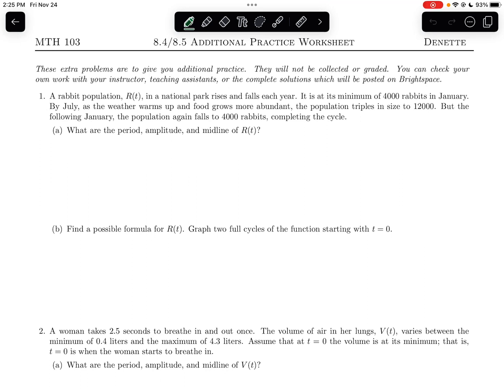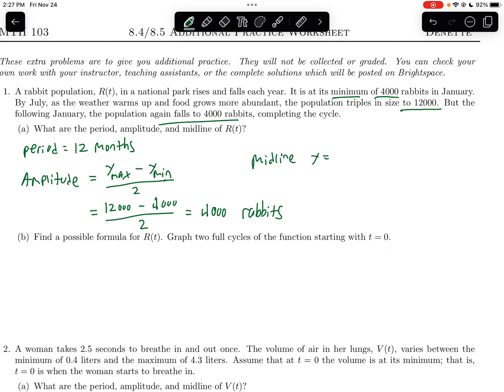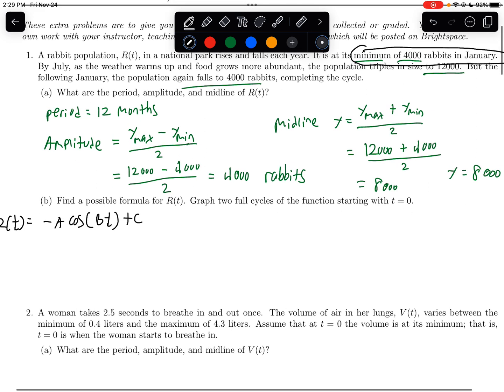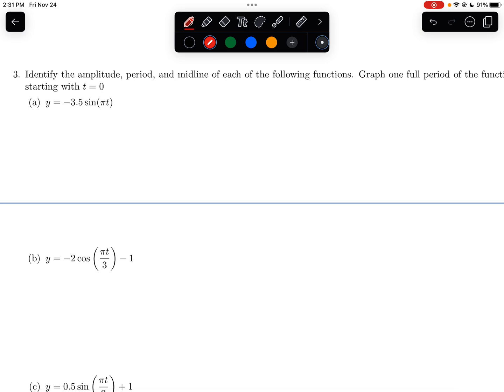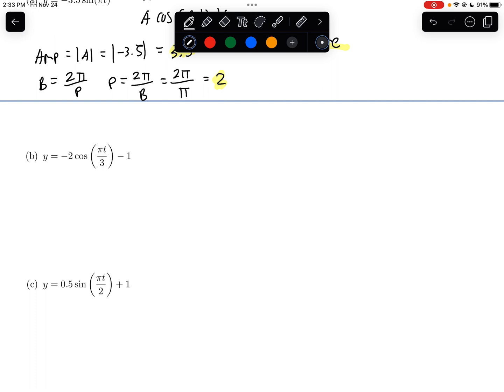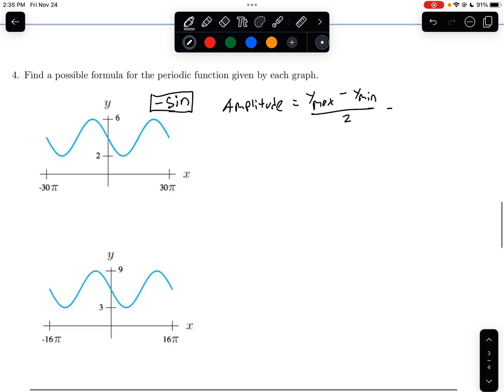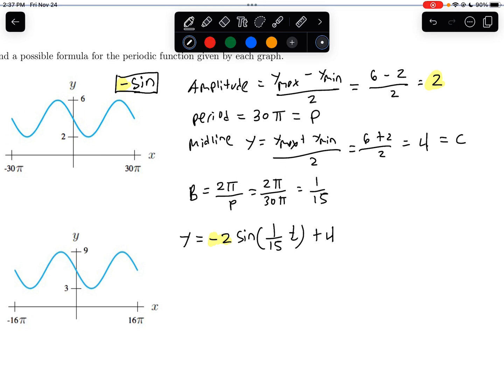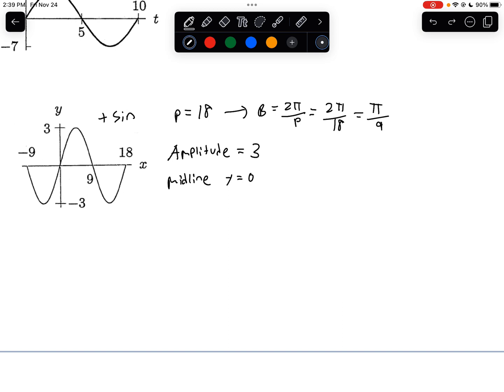Section 8.4/8.5 Worksheet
Explanation of some problems that appear on the 8.4/8.5 worksheet.